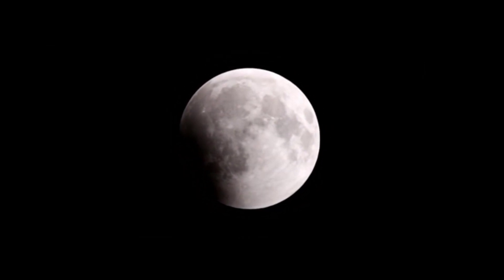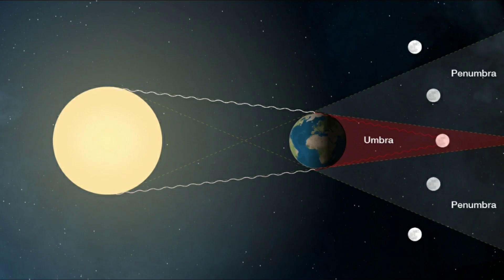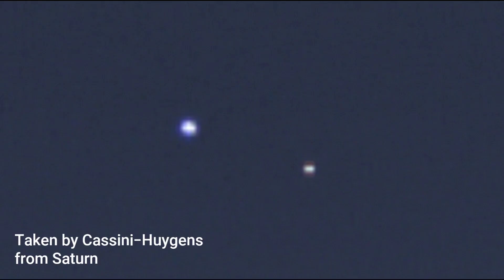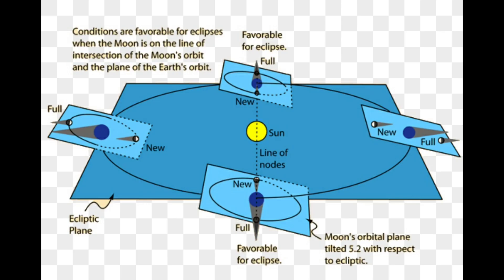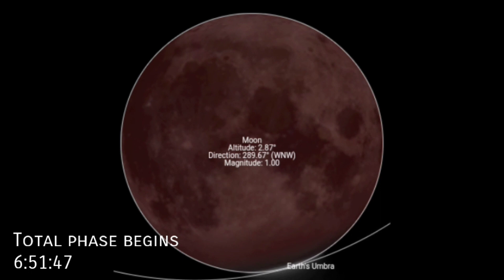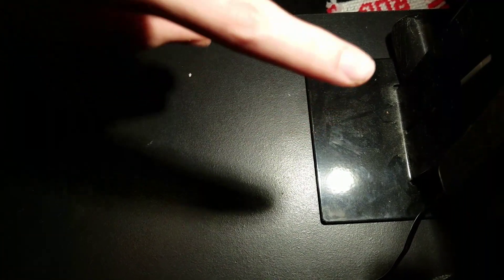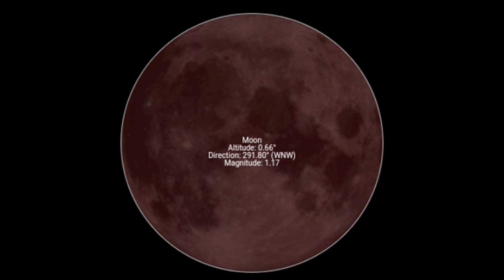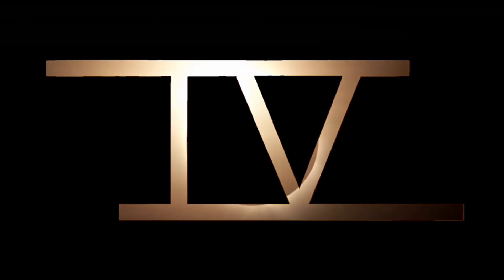Total Lunar Eclipse: January 31, 2018 - What you need to know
Although never as awe inspiring as a Solar Eclipse, to see a Lunar Eclipse is something special indeed. I will try to record my experience and put it on YouTube afterwards.

Some common questions answered:
Q: When exactly did this happen last?
A: 152 years ago was the last time a Super moon, Blue moon, and Lunar eclipse coincided.

Q: When will this happen next?
A: In approximately the same time ~150 years, when the Saros cycle resets. If you throw in the Midwestern United States being at the edge of the visibility path, it doesn't happen again for around 2,200 years.

Q: Do I require any special visibility aids?
A: No, a Lunar Eclipse is easily seen with regular eyesight.

Q: How long does it last?
A: The entire eclipse from start to finish lasts over 6 hours, however Totality only lasts about 1 hour and 20 minutes. However. most of the United States and Canada will not be able to view the entire event before the moon sets, cutting the time in half.

Q: Where can I find exact times for every phase?
Has all the information you should need. On it, you'll find maps, times, locations and animations of this eclipse, and every single eclipse for the next 2 centuries.

Q: Does an eclipse signify the end of the world?
A: No, there have been hundreds of millions of eclipses in the history of this planet, and not once has the world "ended".

Q: What's the difference between and Lunar Eclipse and a Solar Eclipse?
A: A Solar Eclipse is when the moon passes between the Earth and the Sun, a Lunar Eclipse is when the Earth passes between the Moon and the Sun.

Q: What would a Lunar Eclipse look like from the moon?
A: No human has ever witnessed such a thing, but it can be inferred from scientific knowledge that the Earth would appear as a dark disc with a glowing red ring around it as it passed in front of the sun.

Q: What if I have a different question that cannot be answered by Google?
A: I can try to answer said question in the comments, but no guarantees.

I've waited so long to use Eternal from DJ AG in another one of my videos. After seeing the Eclipse in August, I fell in love with the song and every time I hear it, I am taken back to the single most amazing thing I have ever experienced in life.

DJ AG just reached 100,000 subscribers, why not help him set his next milestone?

Fifteen Thousand views. My next most viewed video is at 4,400, this one dwarfs that. It was displayed across my school and hundreds of people from other countries watched it as well. I am glad to have created such a piece of work, which of course would have otherwise gone unnoticed had nobody shared it.